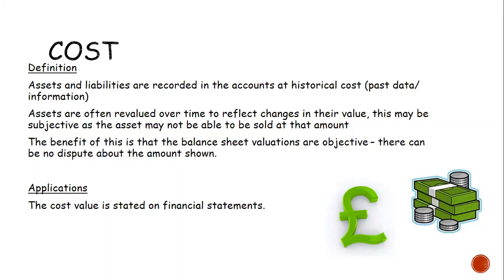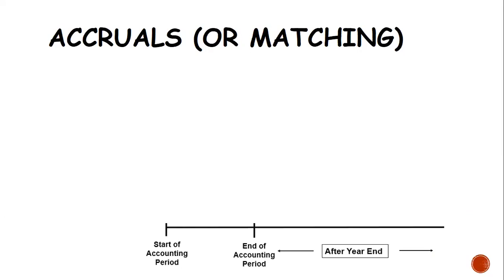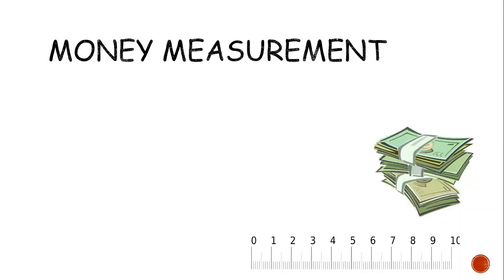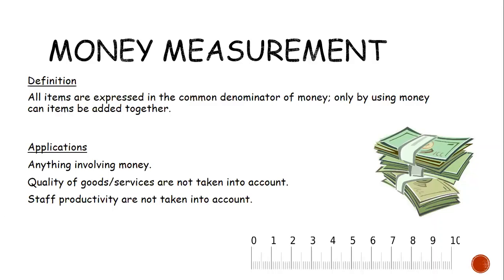Accounting Concepts - All 10